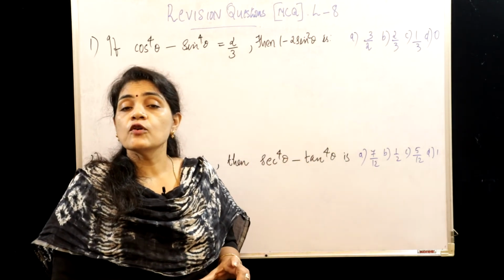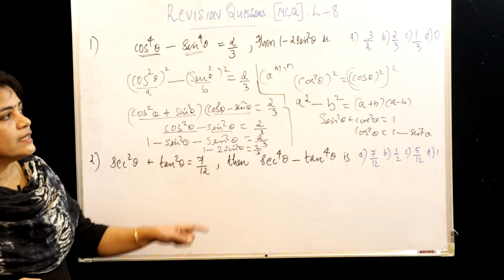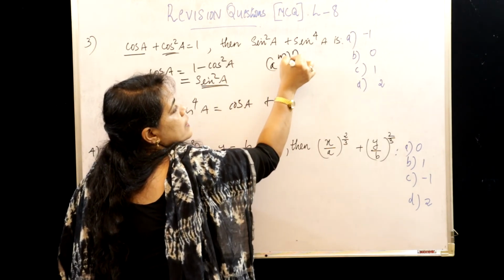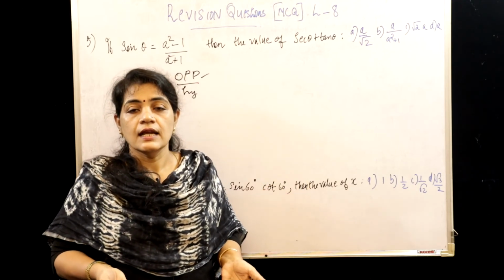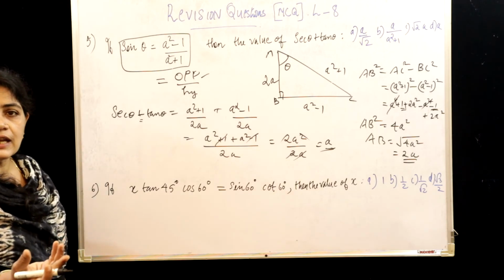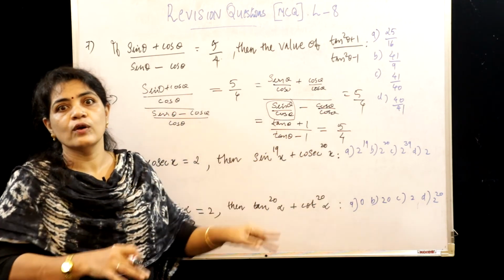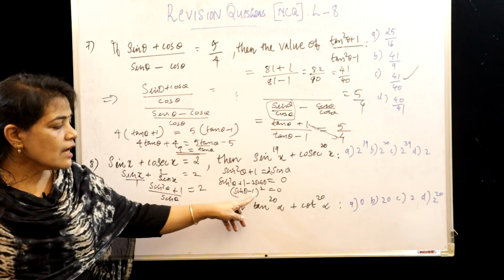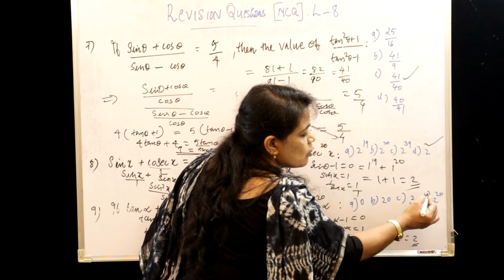NCERT # CBSE#CLASS 10# MATHEMATICS#MOST IMPORTANT MCQ#CHAPTER 8#INTRODUCTION TO TRIGONOMETRY#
NCERT#CBSE# CLASS10# MATHEMATICS# MOST IMPORTANT MCQ# CHAPTER 8 # INTRODUCTION TO TRIGONOMETRY#
DEAR STUDENTS,
In this video, I selected the most important MCQ questions from chapter 8 Introduction to Trigonometry. I have solved five questions _ the most expected questions .
In the coming videos you people can expect important MCQ from introduction to Trigonometry.
Please do watch all my videos and thank you for your great support.
All the very best and may GOD BLESS YOU